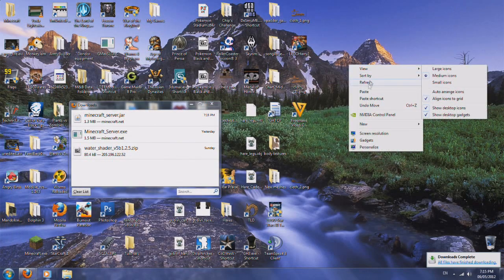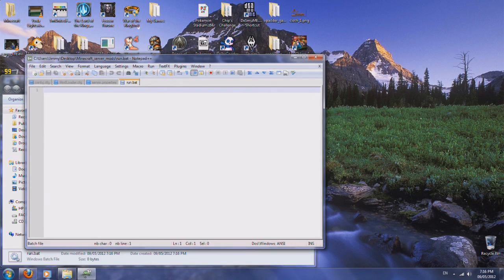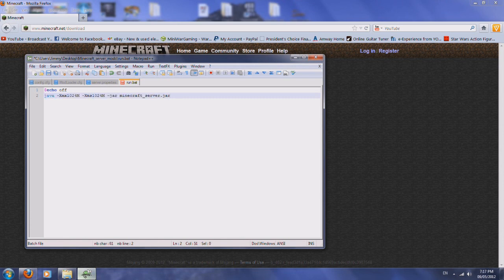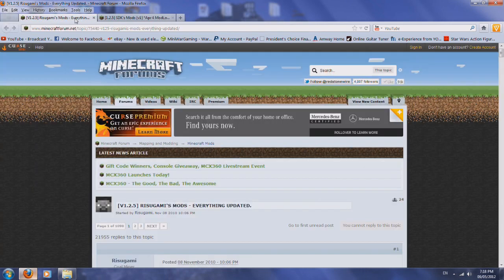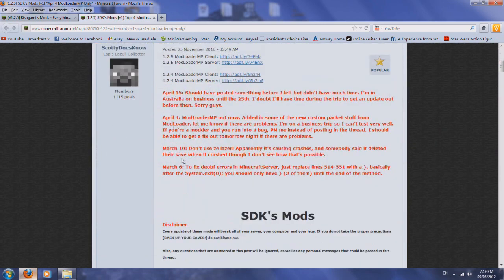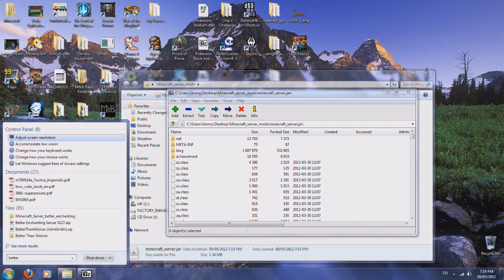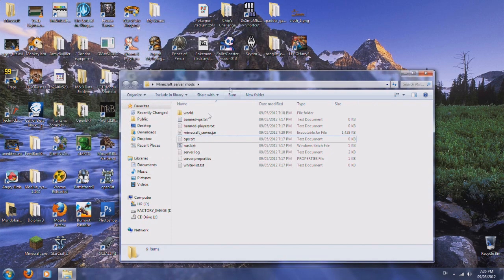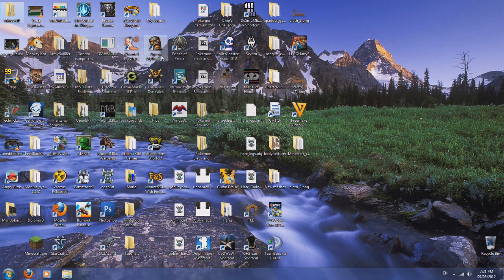How To Set Up A Minecraft Server With Mods With Jimmy3LT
In this video Jimmy3LT will show you how to set up your own server with mods. If you have not seen his other video on how to set up a normal server check it out!